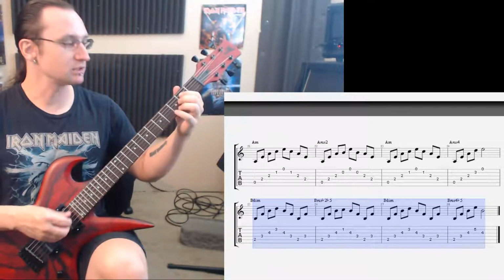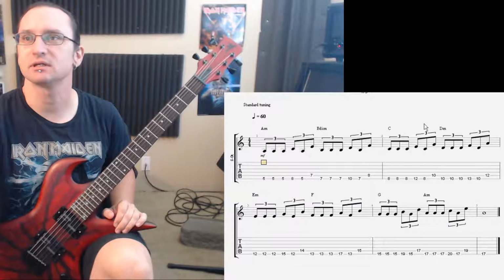Jeremy W. Video Recap 6-30-19